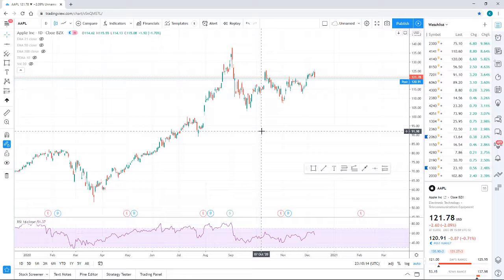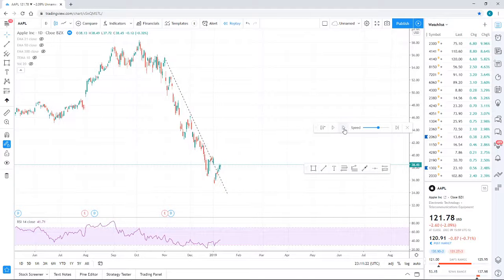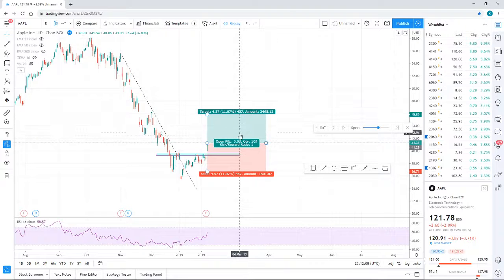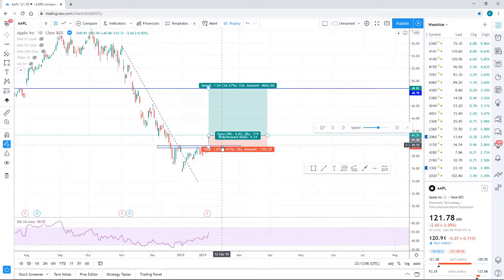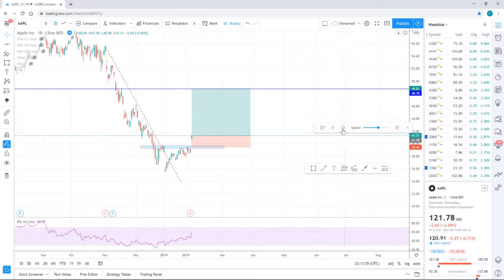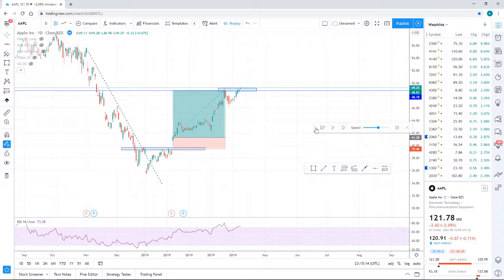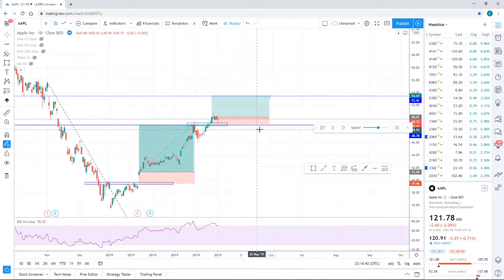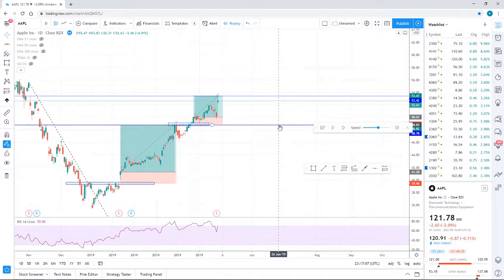Back Testing Tutorial in Tradingview